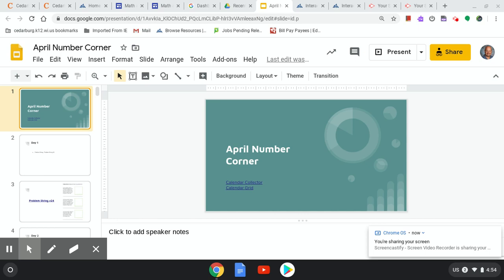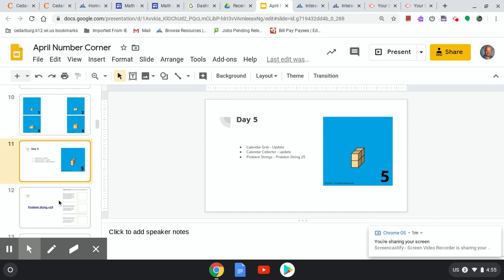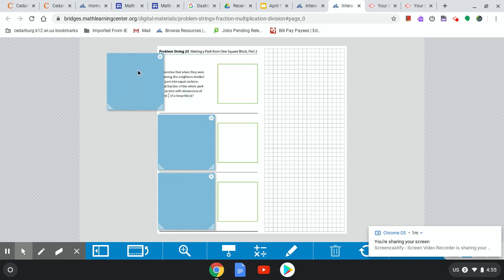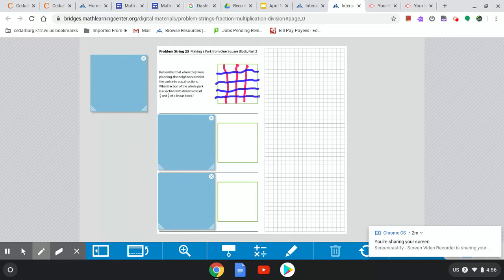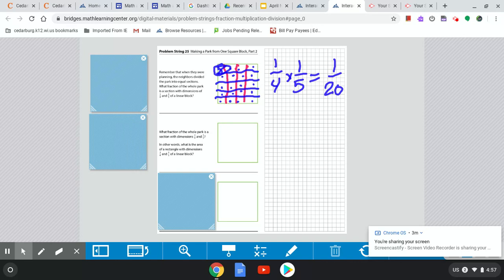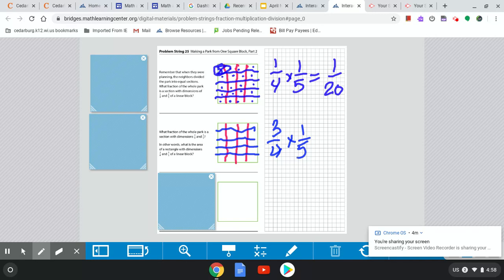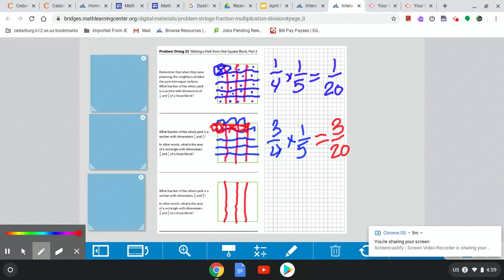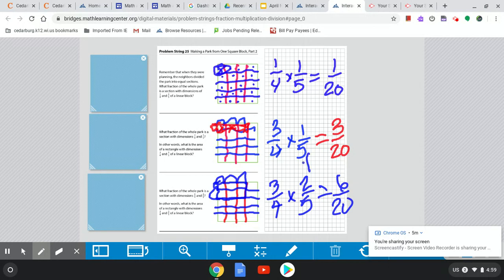April NC Day 5